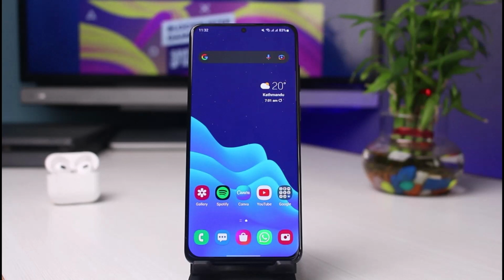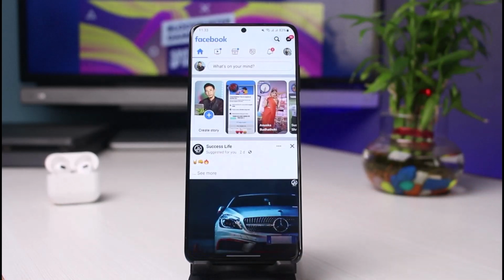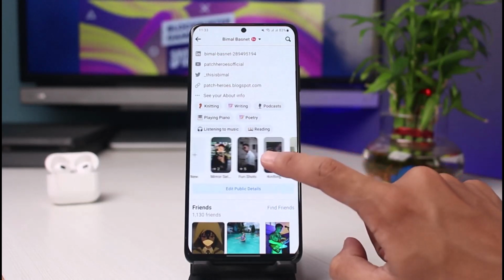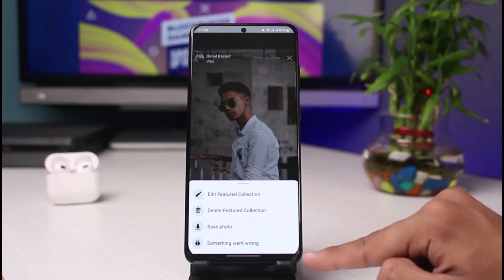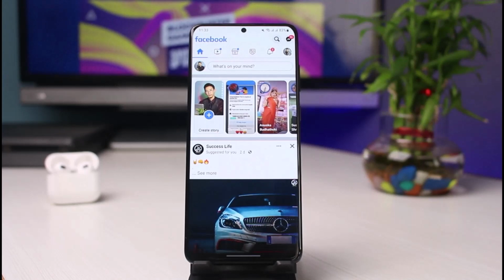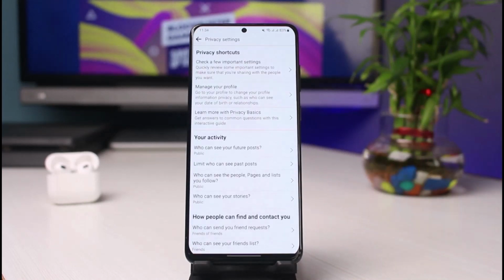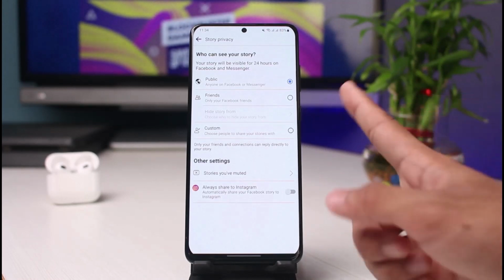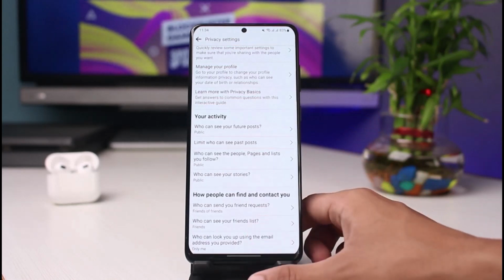How to Private Featured Photos on Facebook !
➜ This video guides you in an easy step-by-step process to private the featured photos on Facebook. So make sure to watch this video till the end.

Follow these simple steps:
1) Update the Facebook app to the latest version
2) Open Facebook and log in to your account
3) Tap on your profile icon
4) Select a featured photo
5) Go to the menu options
6) Select Privacy
7) Tap on Stories and set a custom privacy
8) This way, you can private your featured photos.

0:00 Introduction
0:20 Update Facebook App
0:45 Currently No Option
1:25 How to Private Featured Photos on Facebook
2:26 Outro: Final Verdict